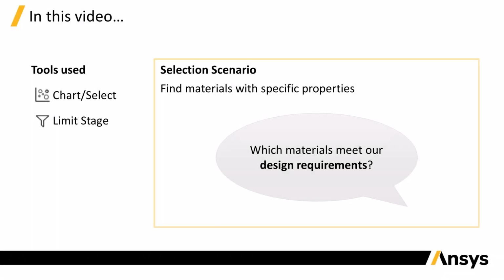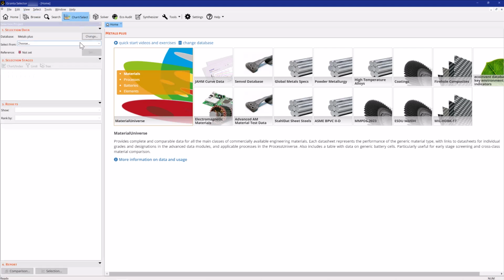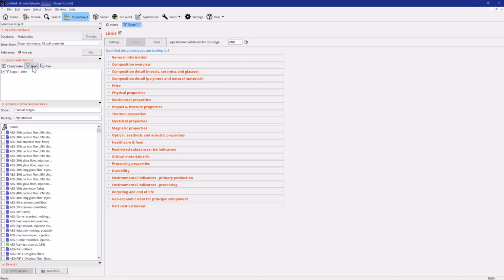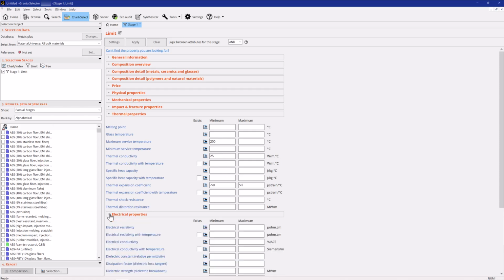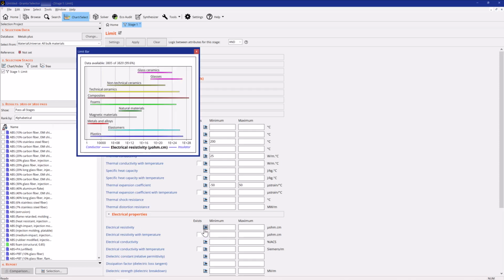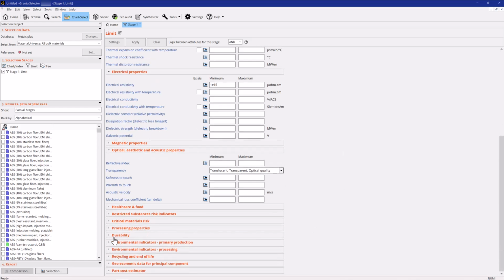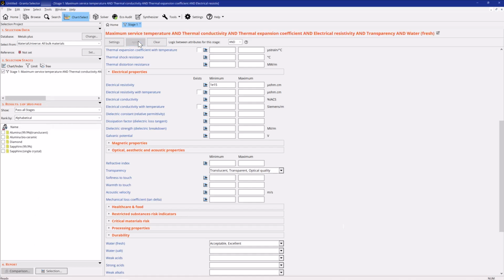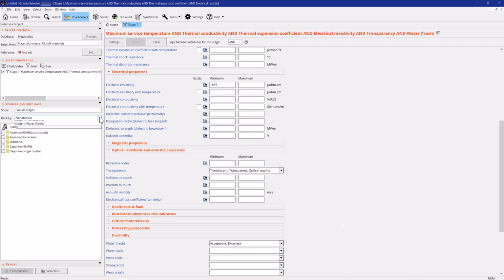Filter records by material property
In this tutorial, we demonstrate how to use limit stages in Granta Selector to filter materials based on specific design requirements. This step-by-step guide will help you quickly narrow down material options by setting property limits such as thermal, electrical, optical, and resistance properties.

We begin by selecting a data table and applying limits for key material properties, including non-opaque transparency and resistance to fresh water. You'll also see how to specify minimum, maximum, or range values for properties, with additional guidance on typical material ranges for easier selection. Once the filters are applied, the results are displayed, and we show how to further rank the materials by property value or visualize the output using a chart stage.

Whether you're an engineer, materials scientist, or designer, this video provides practical insights into material filtering techniques to help streamline your material selection process.

00:00 - Intro: Filtering Materials with Granta Selector
00:20 - Using a Limit Stage to Apply Filters
00:27 - Selecting Data Tables and Setting Limits
00:37 - Entering Thermal and Electrical Property Requirements
00:50 - Viewing Typical Ranges for Material Properties
01:04 - Filtering for Transparency: Non-Opaque Materials
01:14 - Setting Fresh Water Resistance Levels
01:19 - Applying Filters to View Results
01:25 - Viewing and Ranking the Filtered Results
01:30 - Visualizing Data with a Chart Stage